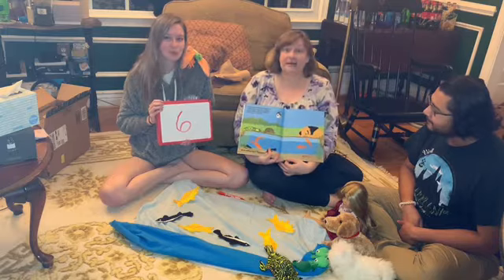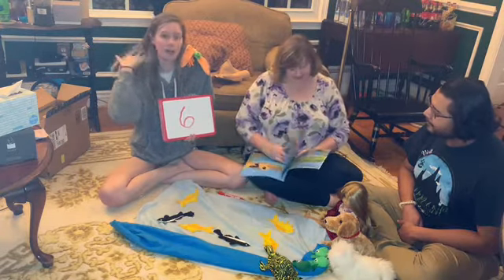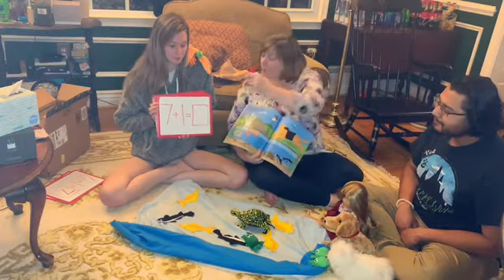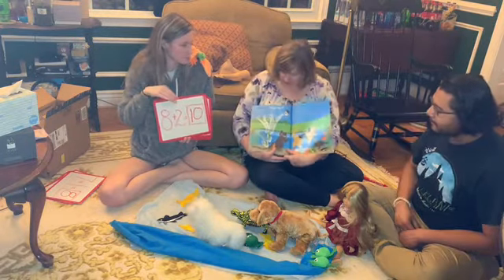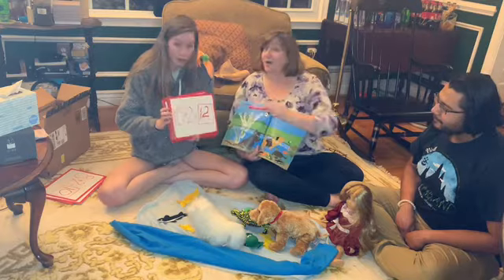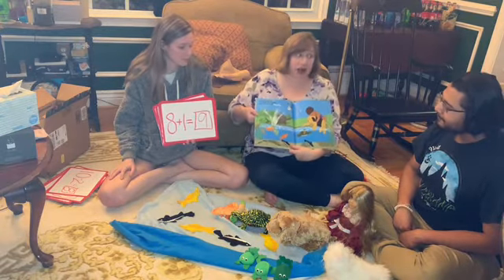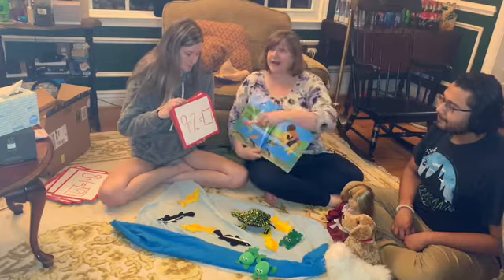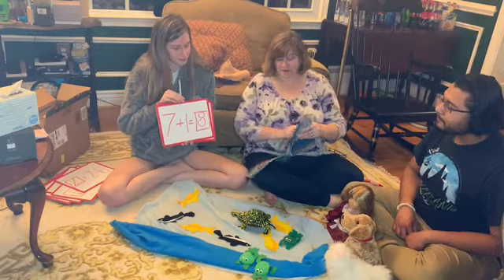Lesson plan ponds 4 SPLASH